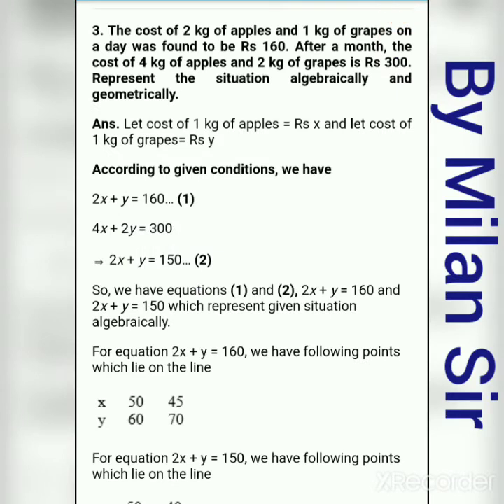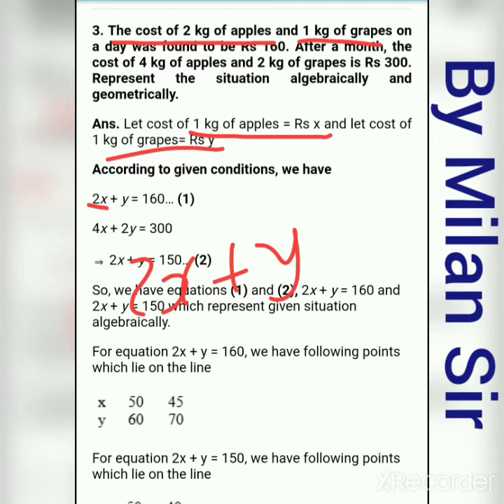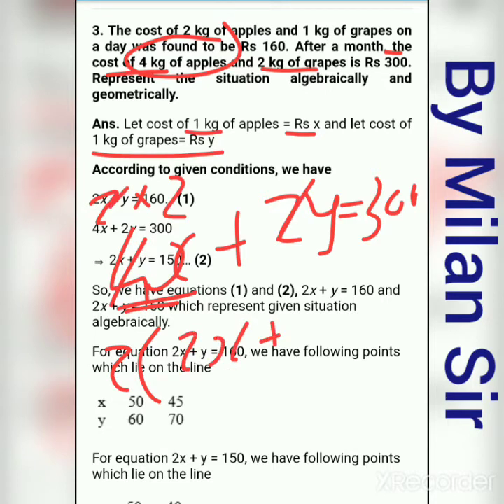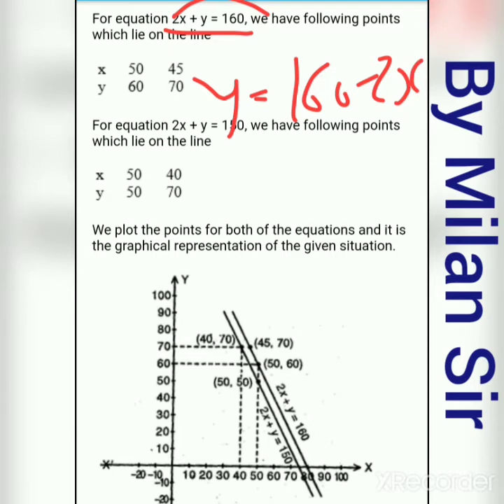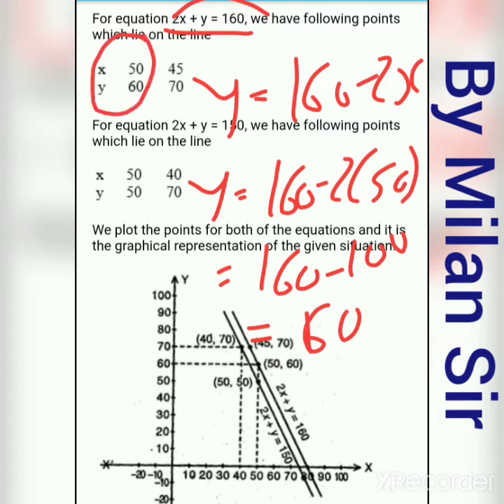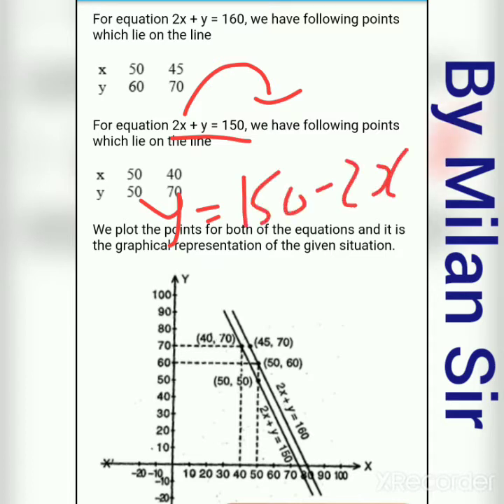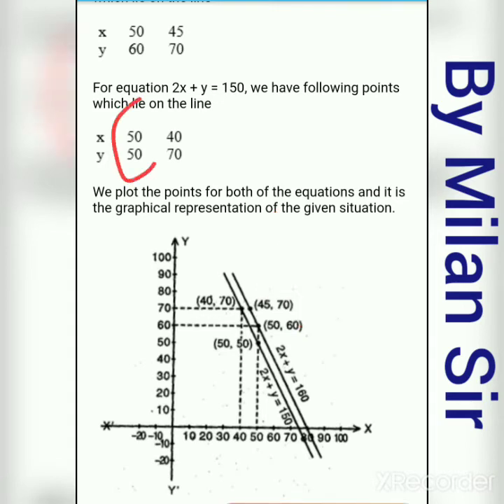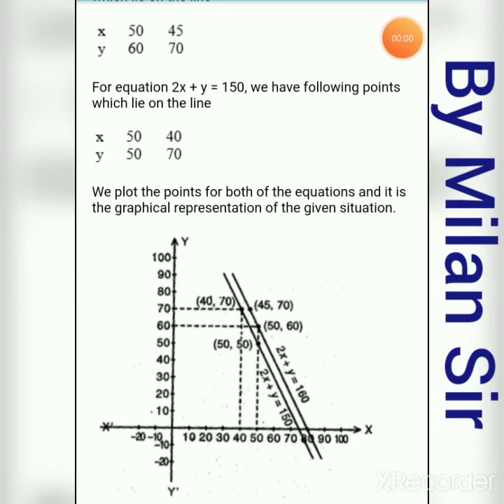PAIR OF LINEAR EQUATIONS IN TWO VARIABLES || Ex-3.1(Q-3) || NCERT Class 10 || Mathematics || Part 4